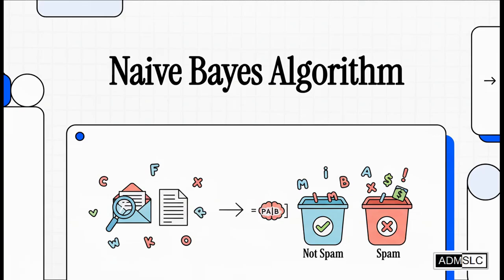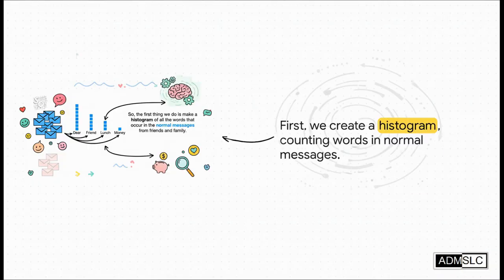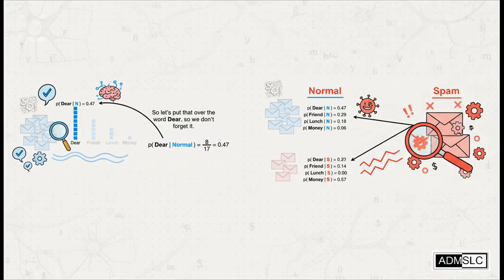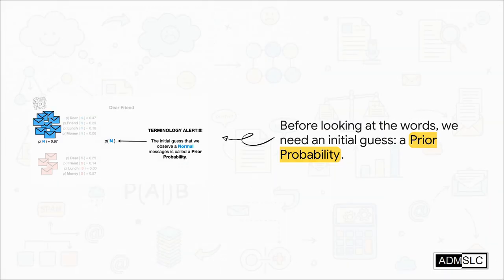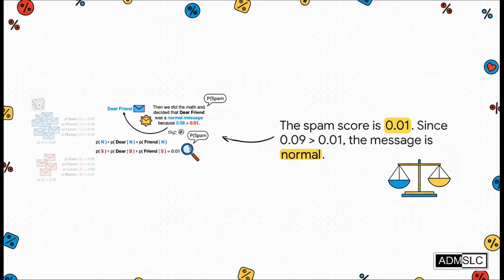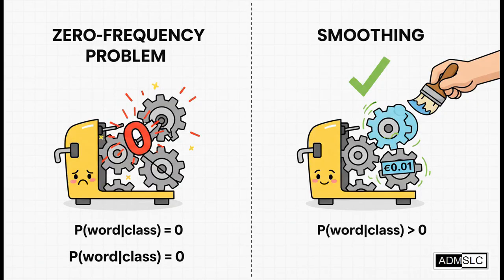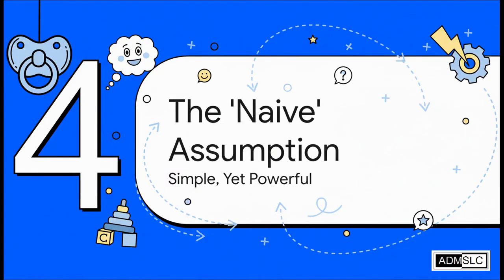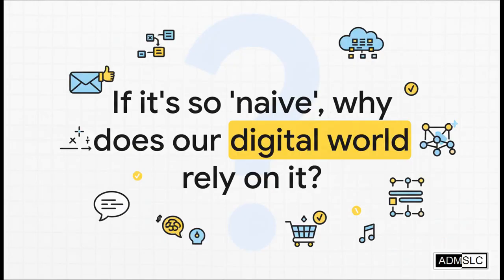Machine learning Week 11 - Naive Bayes introduction example